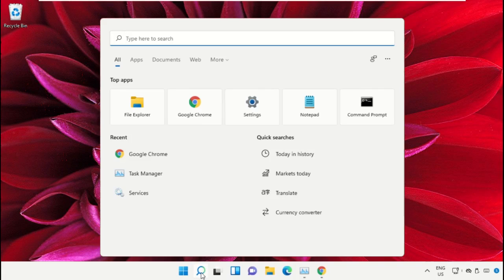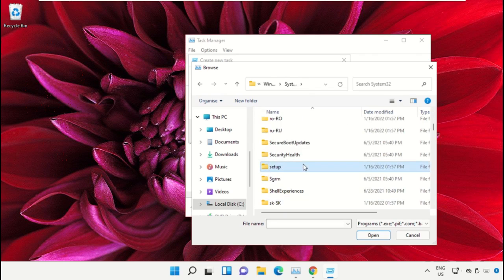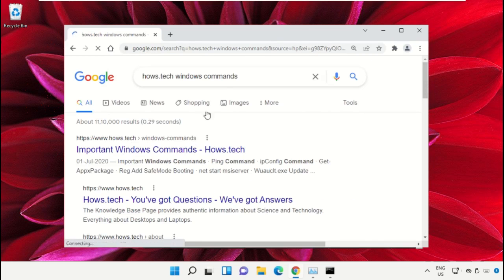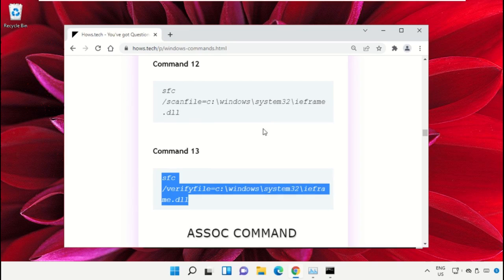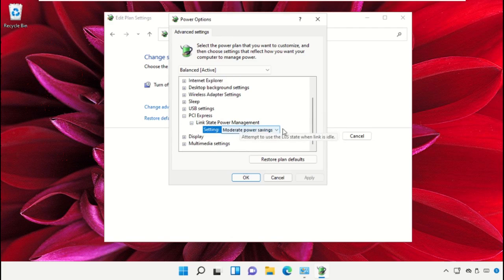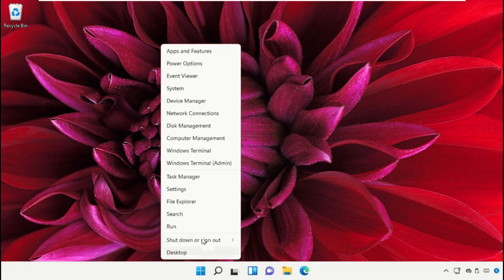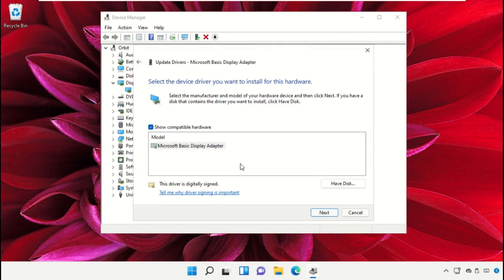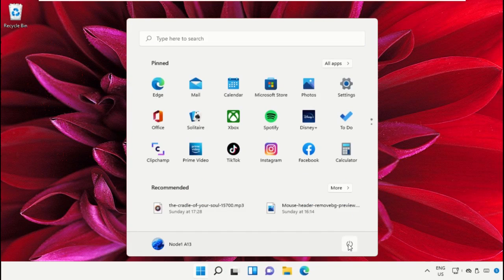How to Restore Windows 11's Sleep Mode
Commands:
   powercfg -h off
   sfc /sannow

The tutorial mentioned works for Windows 11 64 bit / 32 bit version & probably Windows 10, Windows 8 and Windows 7. windows 11,how to turn off sleep mode in windows 11,how to disable sleep mode in windows 11,how to turn off sleep mode windows 11,windows 11 home,sleep and hibernate dont work in windows 11,windows 11 toshiba,how to disable sleep mode on windows 11,how to fix sleep issues in windows 11,how to solve sleep issue in windows 11,windows 11 dell,fix shutdown problem in windows 11,disable sleep mode windows 11,how to fix windows 11 sleep mode problemThis will work on your computer, desktop and laptop from manufacturers such as Dell, HP, Acer, Asus and MSI.
For any issues contact our KB team. HowtoRestoreWindows11sSleepMode How to Restore Windows #11's Sleep Mode Guide : [ How to Restore Windows 11's Sleep Mode ]